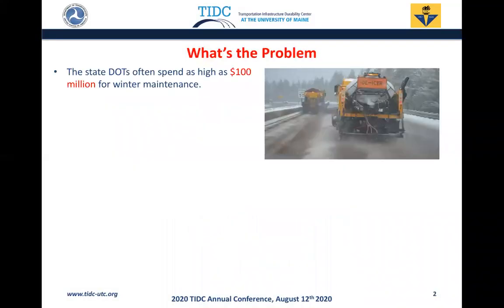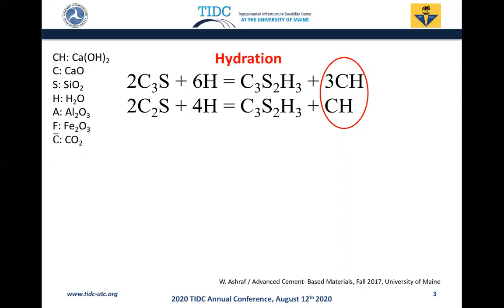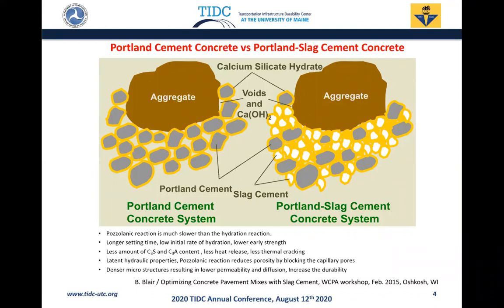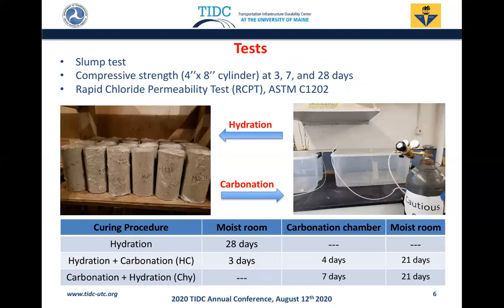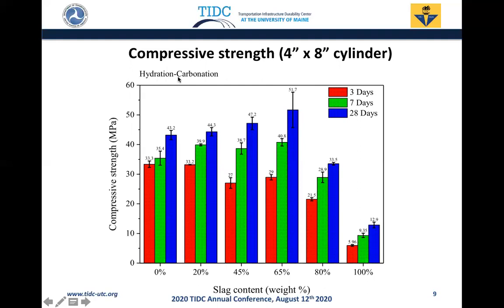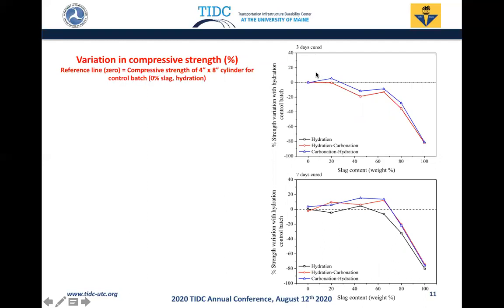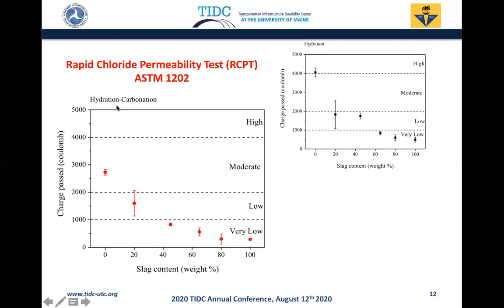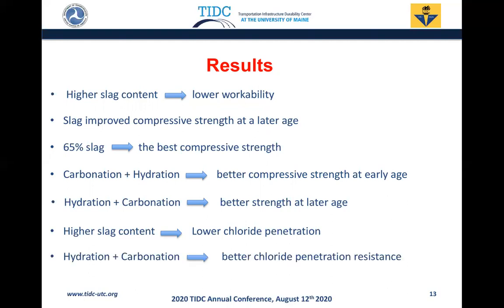Alternative Cementitious Materials (ACMs) for Durable and Sustainable Transportation Infrastructures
Presentation given by Dr. Hosain Haddad Kolour, from the University of Maine at the 2020 TIDC Annual New England Transportation Infrastructure Durability Conference on August 12, 2020. For questions about the presentation, please contact Professor Eric N. Landis at . To view more presentations for the 2020 conference and for more information about TIDC, please